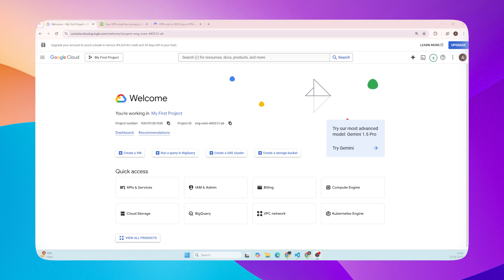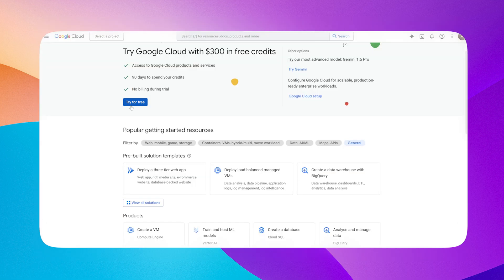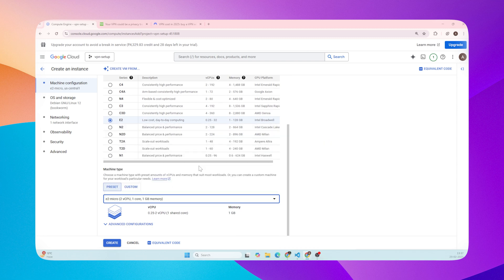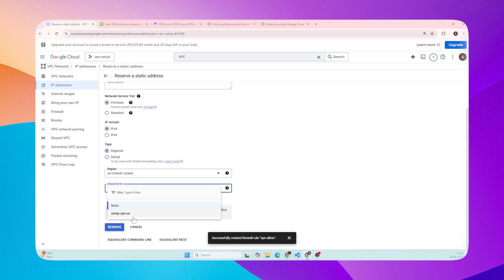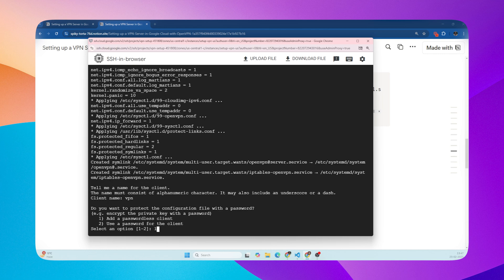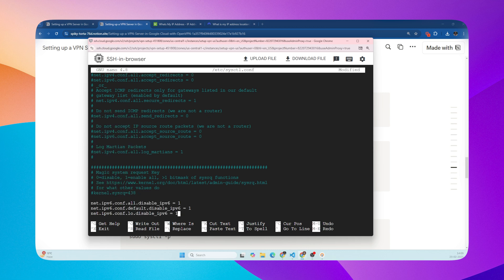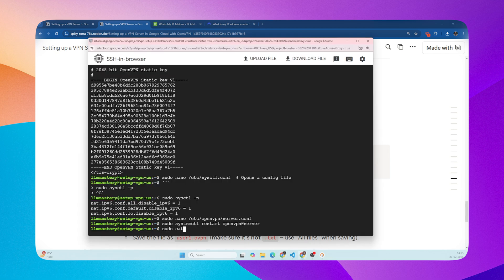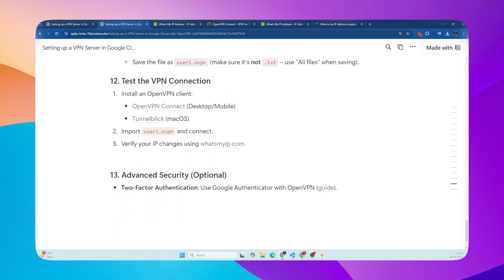Setup Free Unlimited High Speed VPN in Google Cloud Platform (GCP)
Learn how to set up your own free, unlimited, high-speed VPN using Google Cloud Platform (GCP)! Secure your connection and bypass restrictions with this easy step-by-step tutorial.